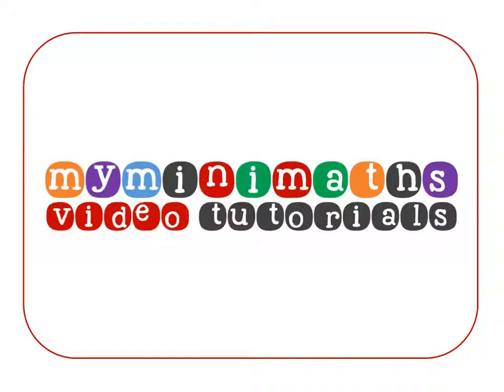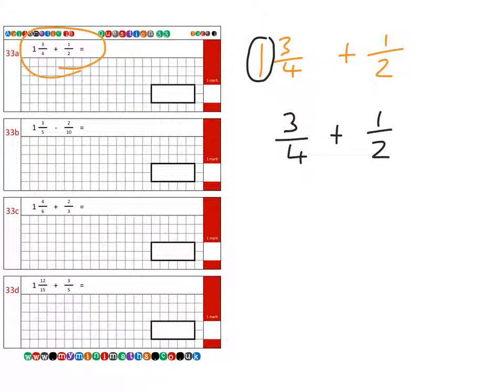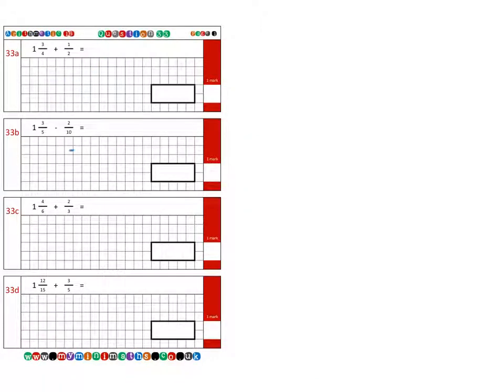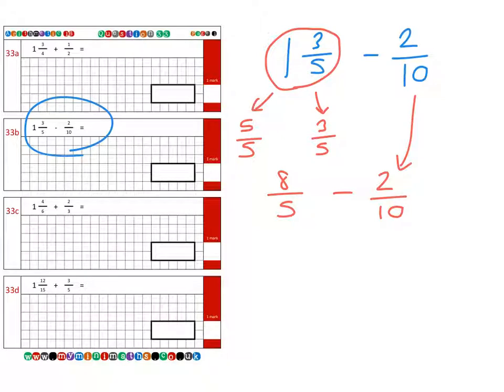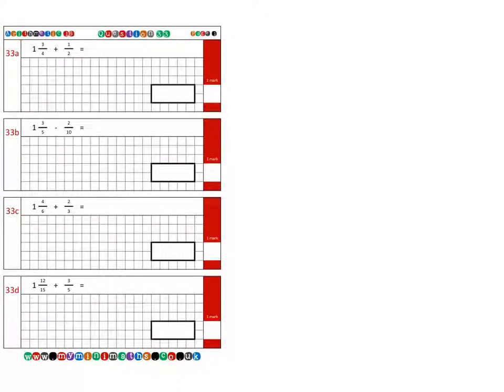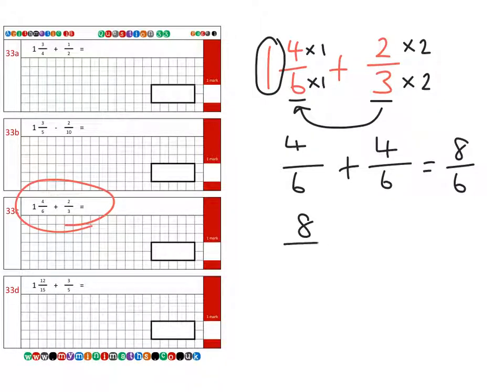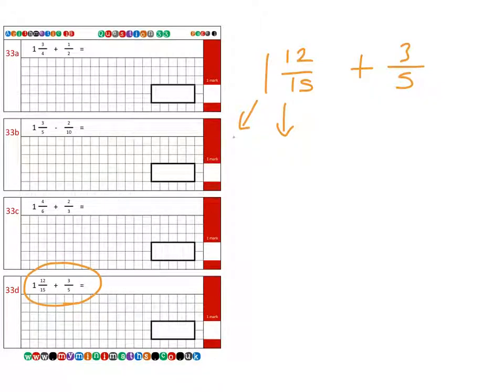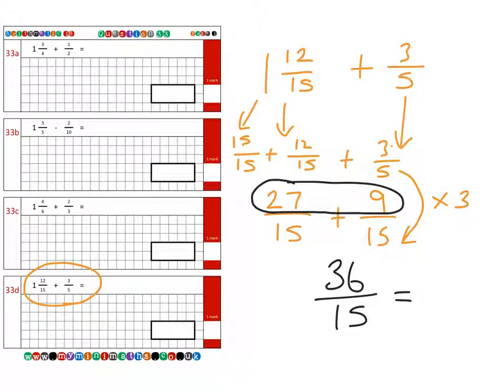KS2 SATs Target Question 33 Video Tutorial